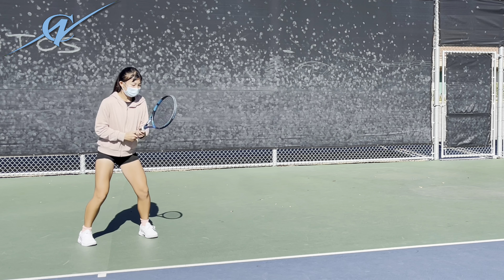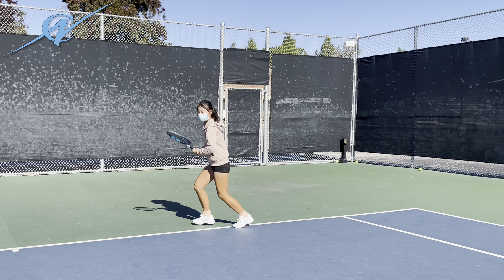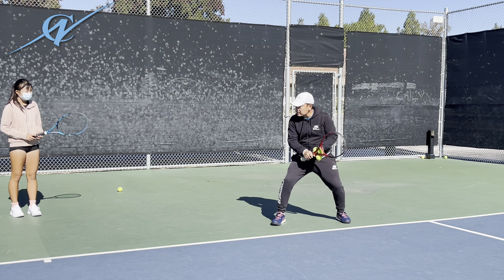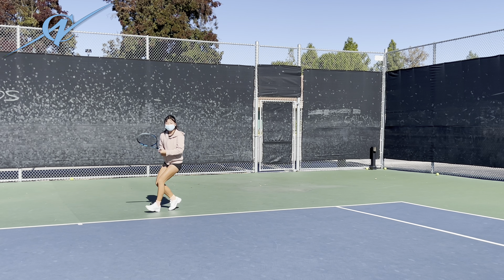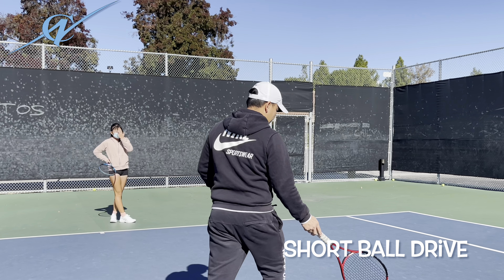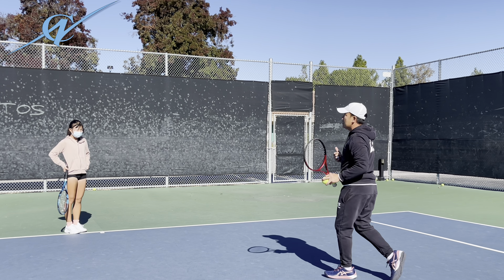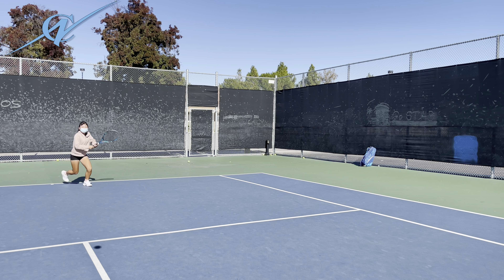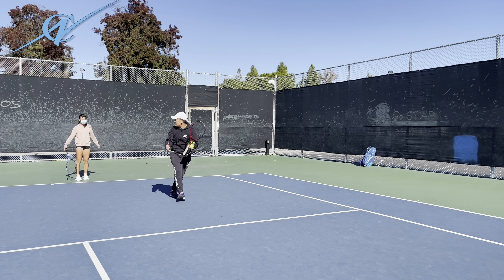Weak Backhand? Why top players are so good with their backhand Djokovic, Rudd, Alcaraz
Welcome to NorCal Tennis® Academy, an award winning academy based in northern California, we specialize in competitive player development. Our players compete at different levels: USTA sectional, national, College and also the ITF, WTA and ATP tour.

We have a 12U player, ranked top 10 in the Northern California section.  She is working to improve her BH, much of it is about foot speed, positioning and intention.